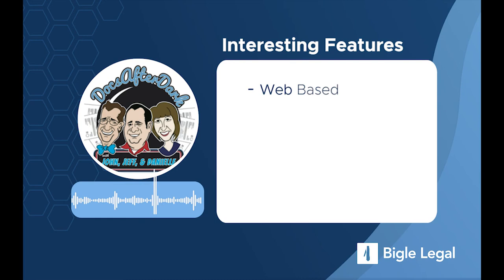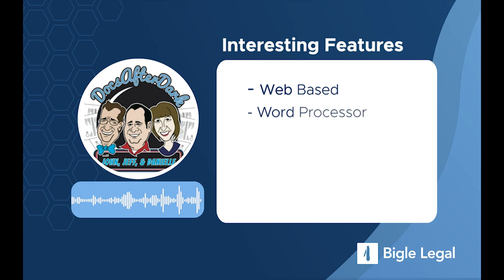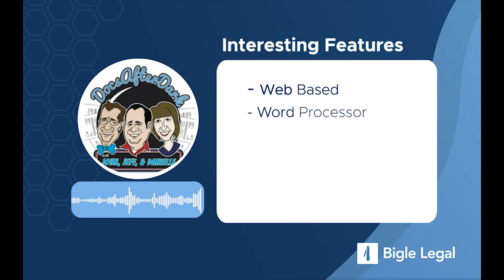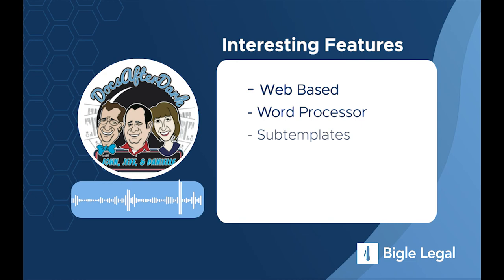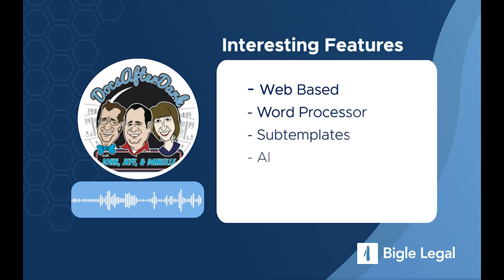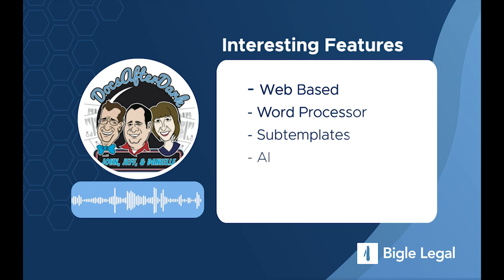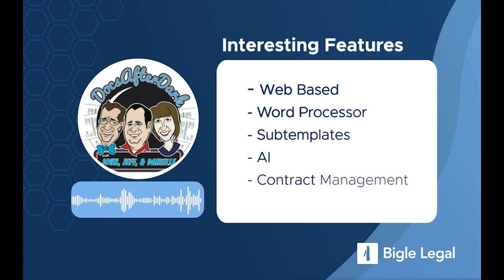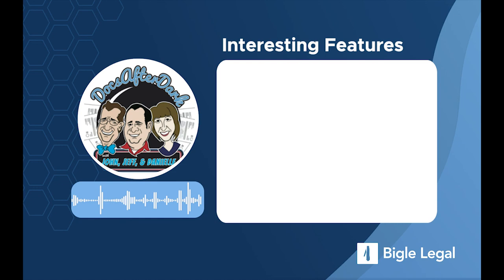John Federico’s opinion of our platform | Most interesting features!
John Federico gives his opinion of Bigle Legal after having a demo of the platform.

He talks about some of the features he found interesting.

As part of the document automation discussion of Docs After Dark, Bigle Legal takes the spotlight.